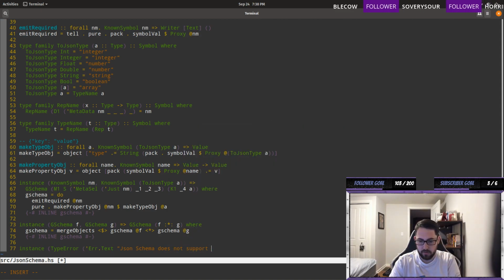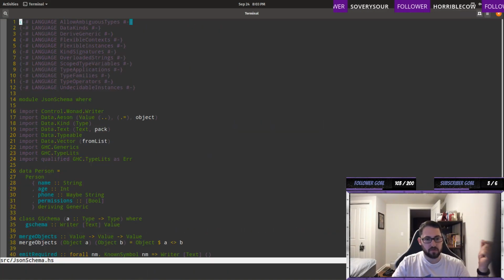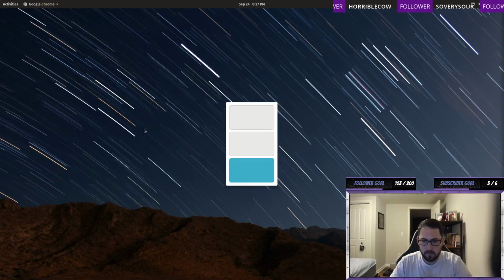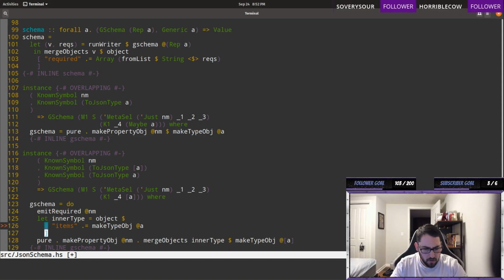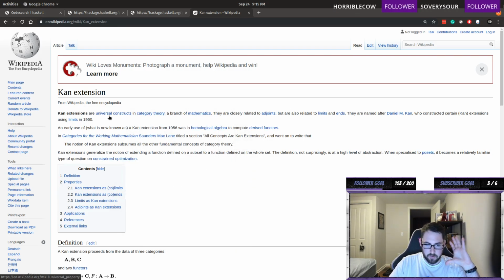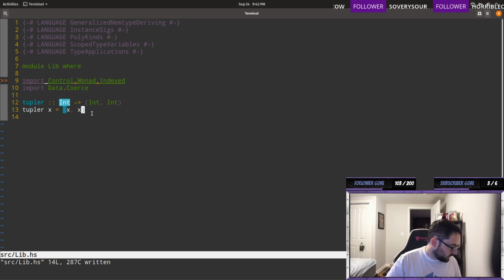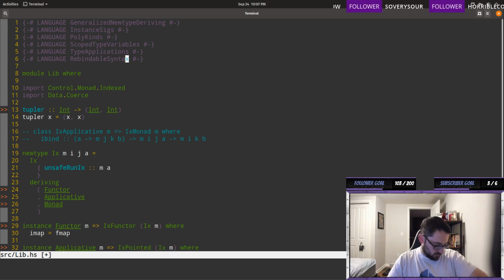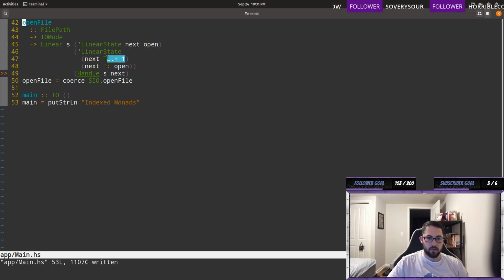[Haskell] Thinking with Types, Finish Chapter 13 & Start 14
In this video, I finish Chapter 13 of Thinking with Types on Generics. We then start Chapter 14 w/ Indexed Monads.